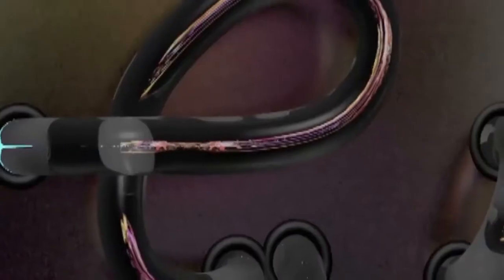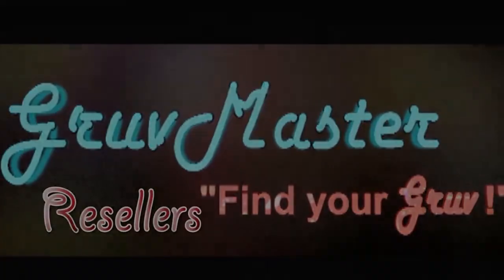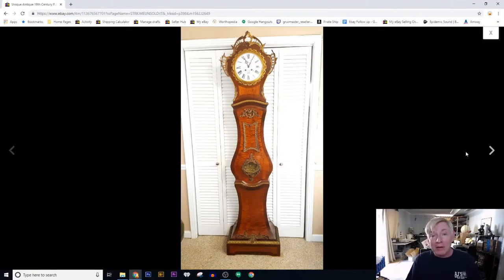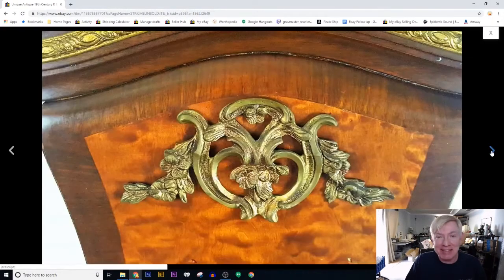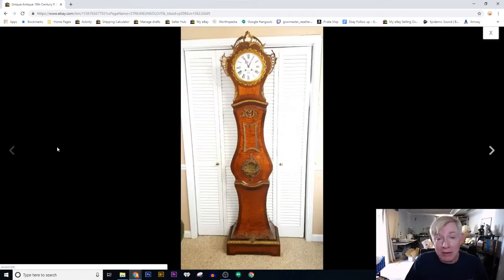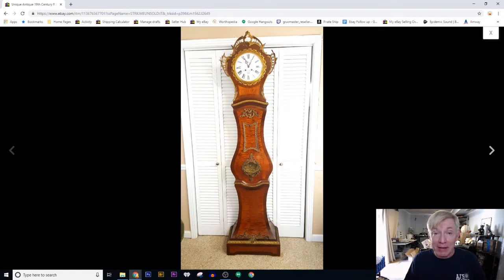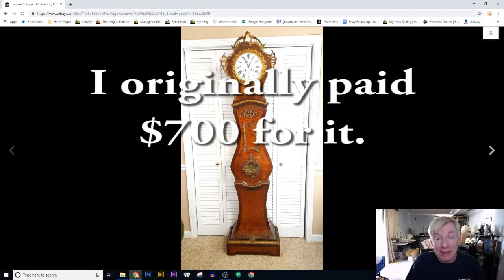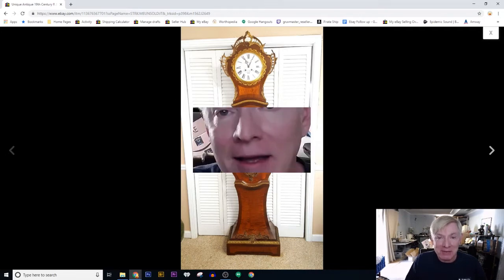I Made $550 Profit On This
Let's see what I've been up to this week...